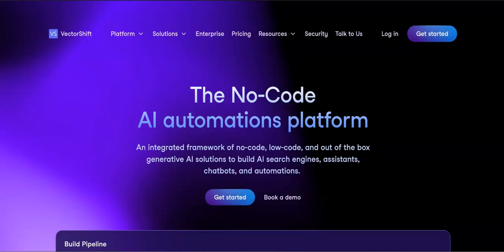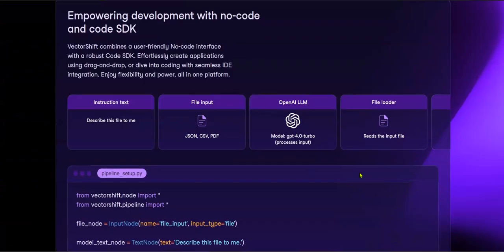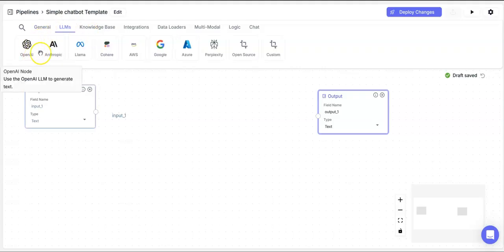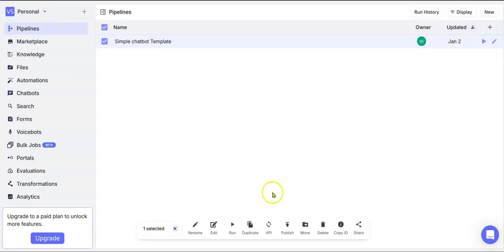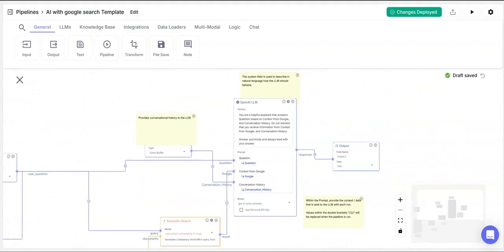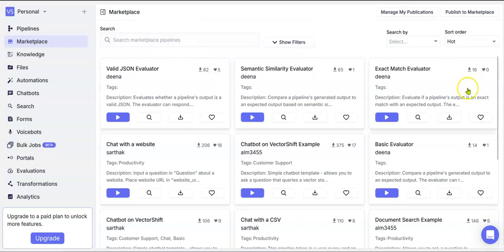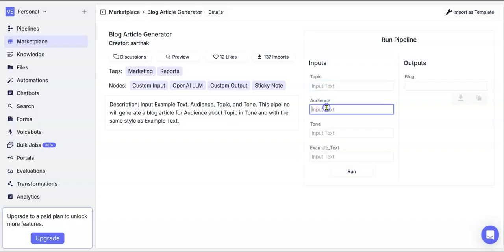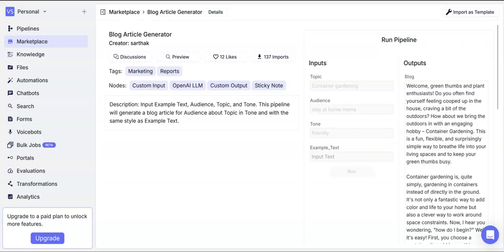Unlock the Power of AI with Vectorshift ai Day 16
Welcome to Day 16 of the 30-Day AI Profit Challenge! In today’s video, we’re exploring Vectorshift.ai, an incredibly powerful AI tool that helps you automate tasks, optimize workflows, and elevate your creative and business projects. Whether you’re new to AI or looking to refine your processes, Vectorshift.ai has some game-changing features to offer.

🚀 What You’ll Learn in This Video:

    An overview of Vectorshift.ai and how it works.
    Key features of Vectorshift.ai that help streamline automation and task management.
    How to integrate Vectorshift.ai into your daily workflow for maximum efficiency.

💡 Follow the AI Profit Challenge:
If you’ve missed any of the earlier days, don’t worry! Click the link above to catch up and get all the insights from this 30-day journey. Plus, download your free AI Checklist linked below to make sure you have everything you need to get started.

👍 Support the Challenge:

    Like this video to help us reach more people.